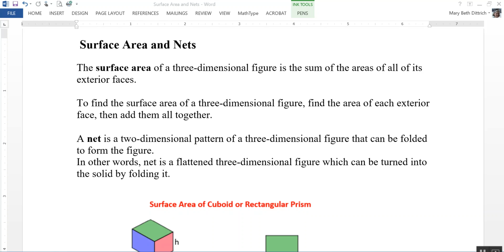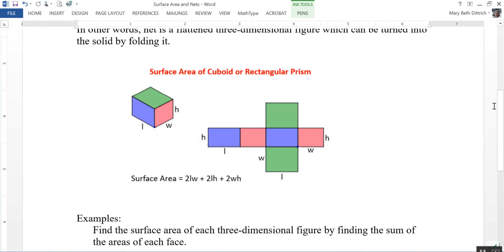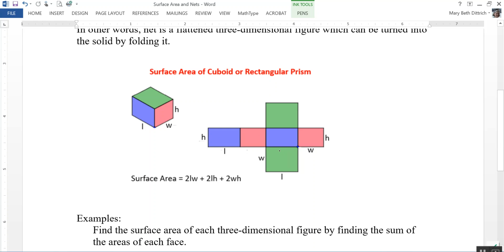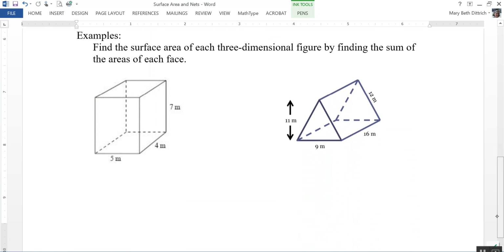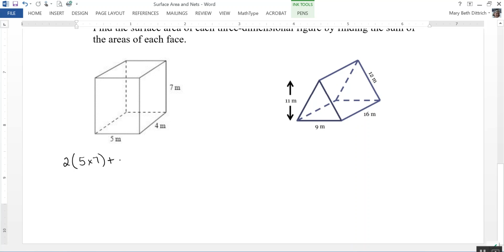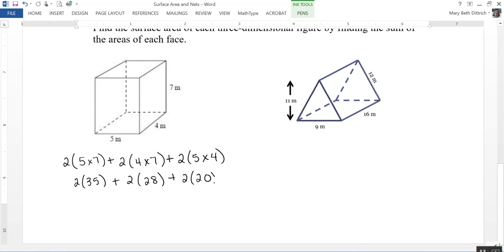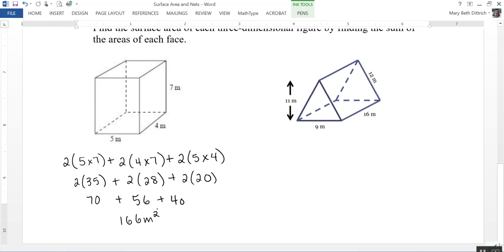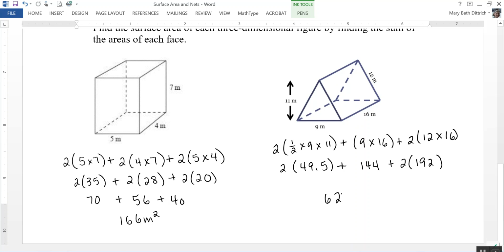Surface Area and Nets